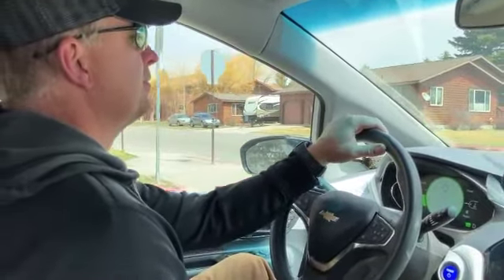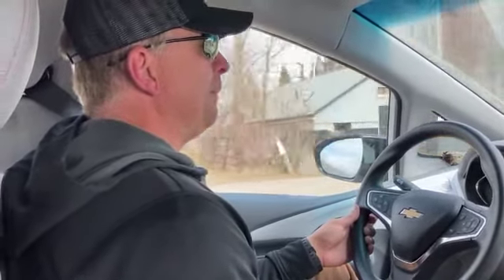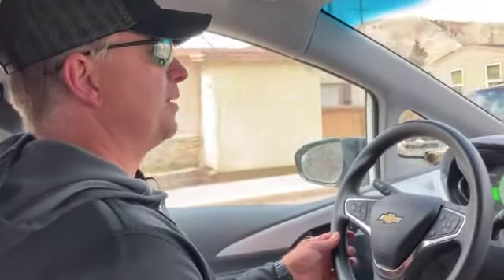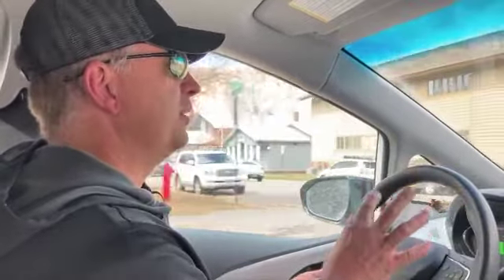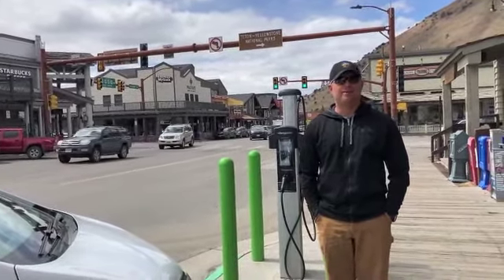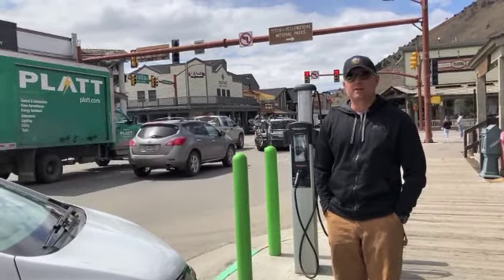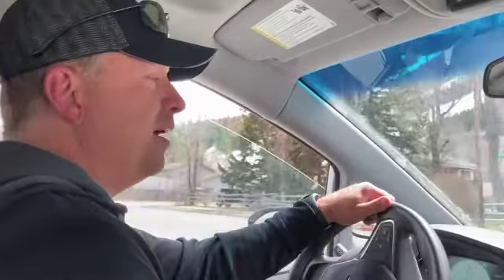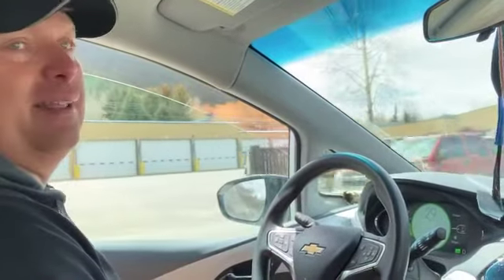EV Ride and Drive with Jonny Ziem with the Town of Jackson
Follow along as Johnny Ziem with the Town of Jackson shows off the Chevy Bolt he drives for work and explains the vehicle specs, what he likes best about the Bolt, and where you can charge in Jackson, WY.